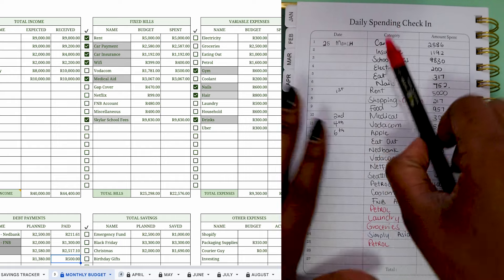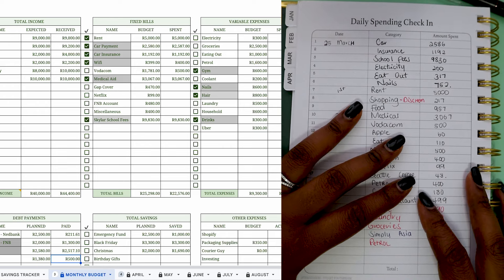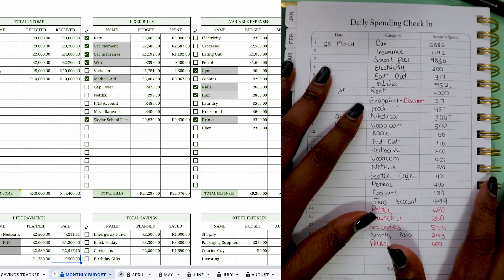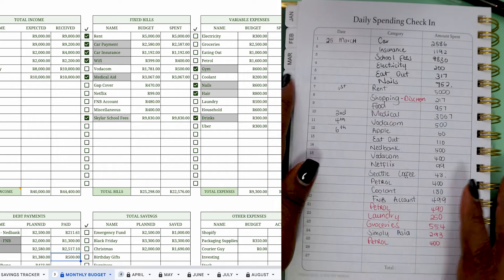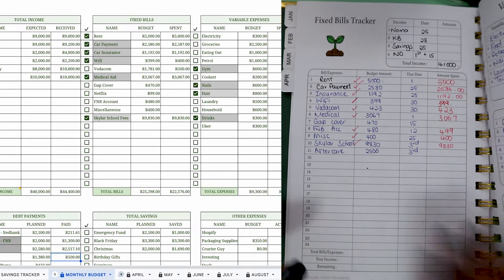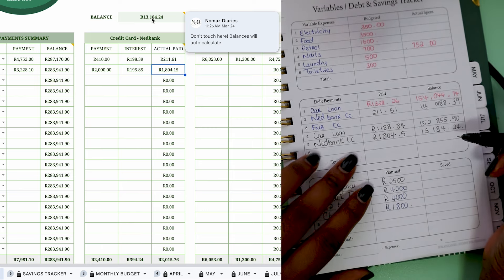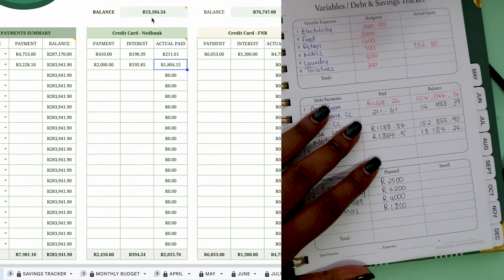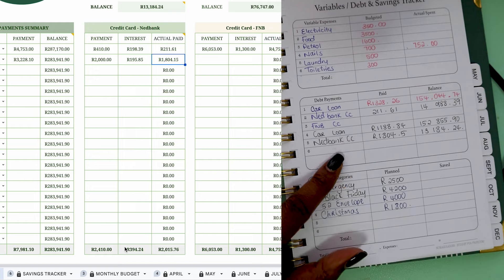Master Your Finances: The Ultimate Guide To Tracking Bills With Google Spreadsheets! 💸💻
✨ Don't underestimate the power of tracking your spending, small daily consistent actions, they compounded over time.

💛 Subby Count : 6975😘